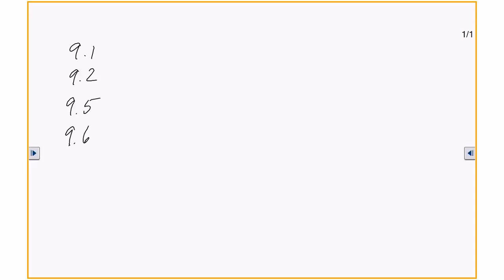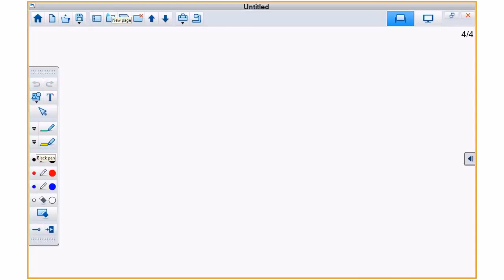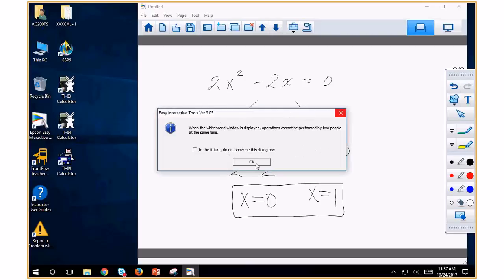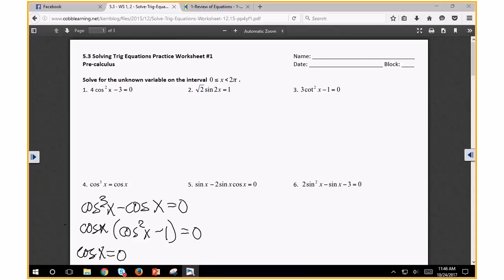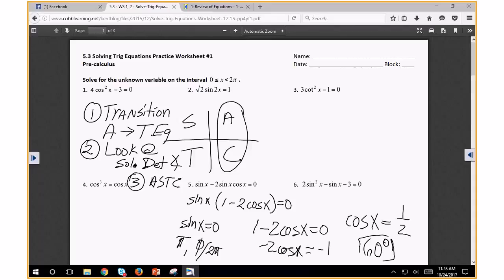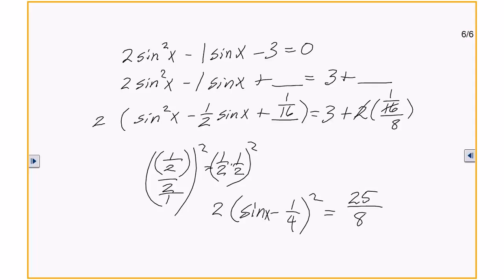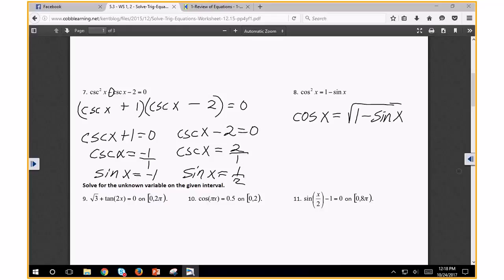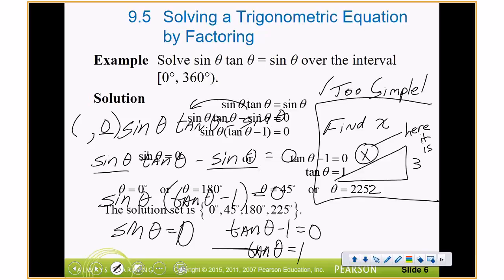9.5 Algebra to Trig Equations Tuesday, October 24, 2017 11 15 03 AM